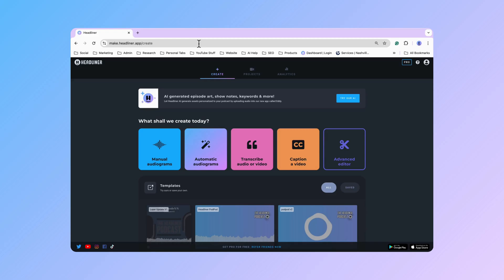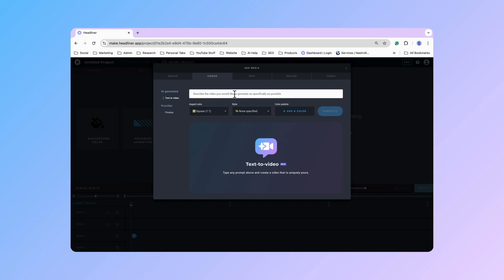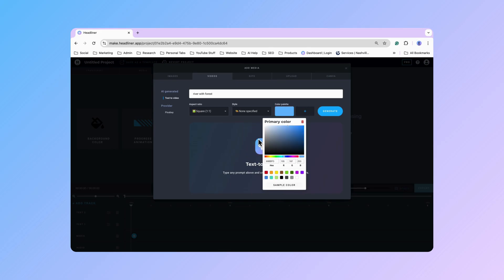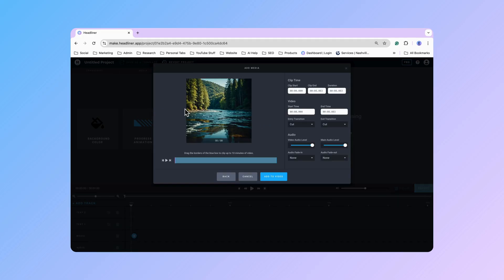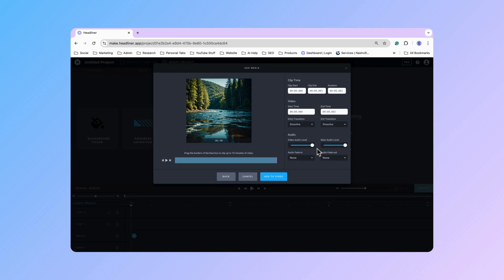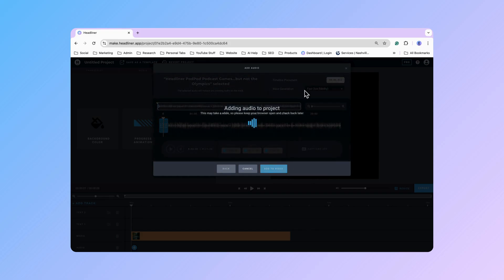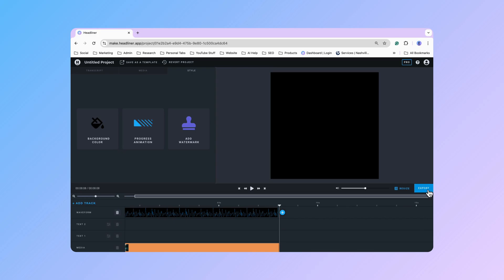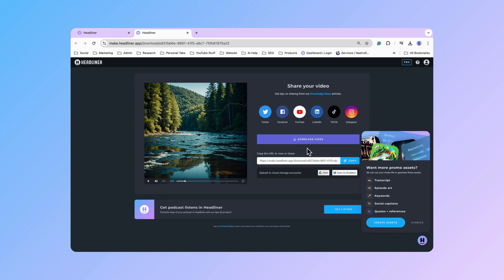Headliner text to video ai video generation tool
Product update: Headliner's AI powered text-to-video tool

Create videos that are uniquely yours using simple text prompts. Stylize and brand to match your podcast's style. Save time, energy, and money with Headliner's latest podcast video tool - no camera required!

(00:00) Create AI videos with Headliner
(00:20) Advanced Editor
(01:40) Set video style
(03:16) AI text-to-video reveal
(06:01) Export AI generated video

Visit make.headliner.app to create AI videos from text prompts. Feedback?